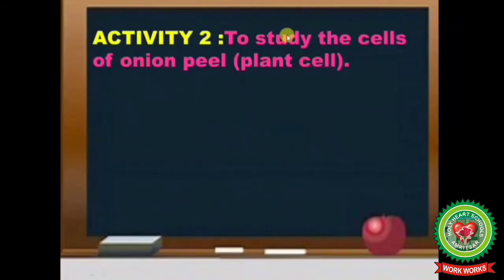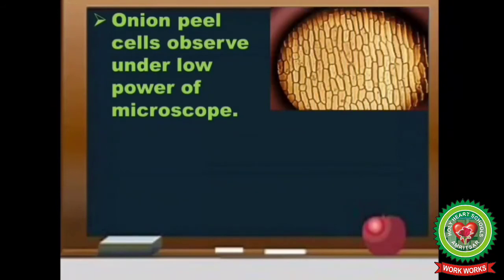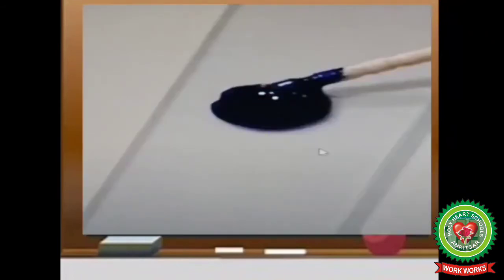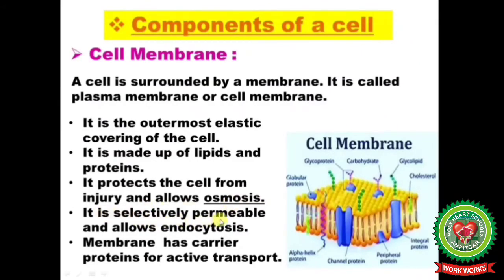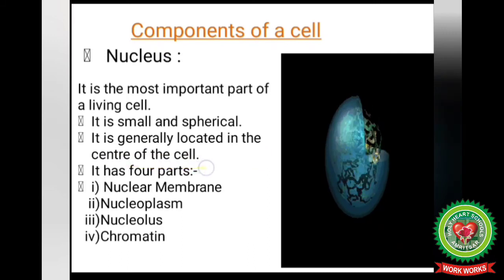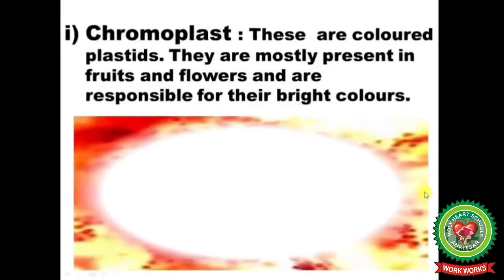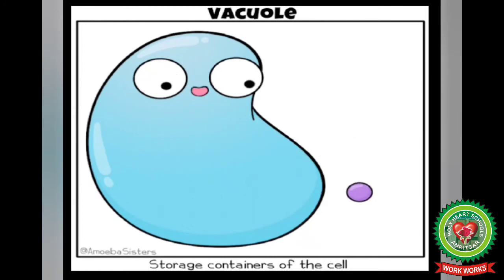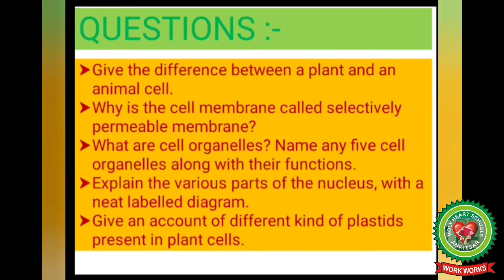Structure of a cell and plant cell, animal cell| Class 6 |Science| Holy Heart Schools